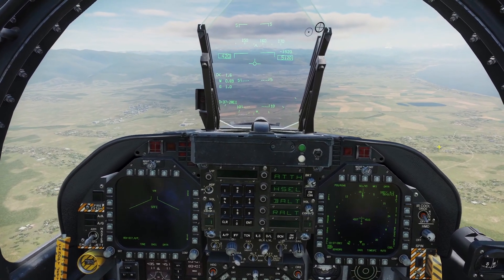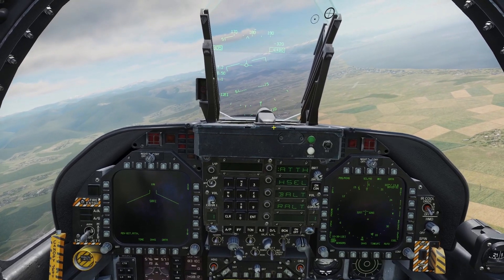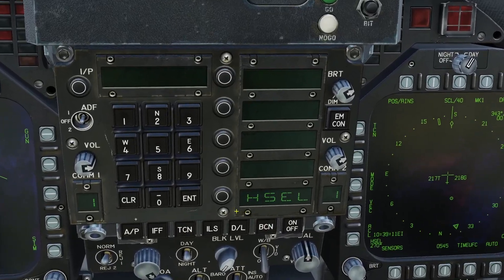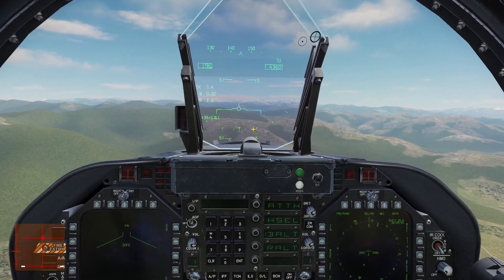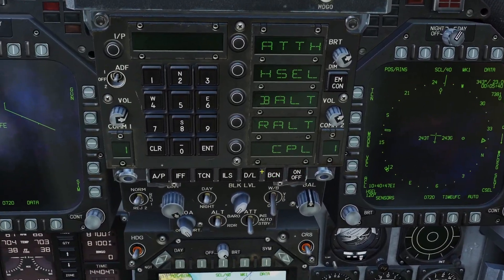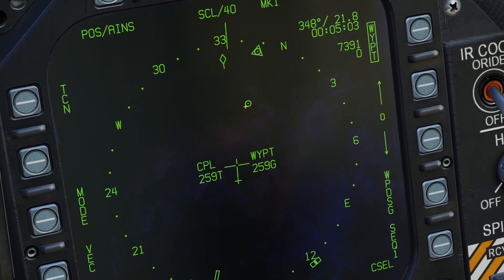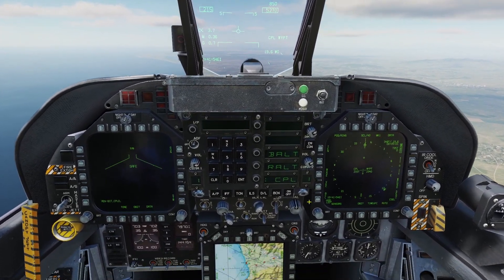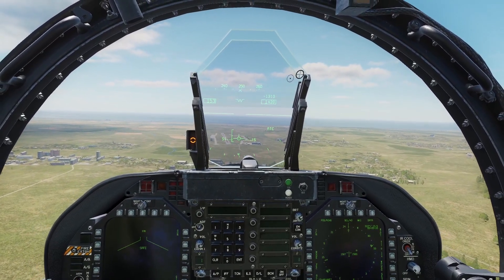DCS F/A-18 Autopilot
tags for the algorithm: dcs, tutorial, world, digital, combat, simulator, f18, hornet, autopilot, hdg, hold, nav, bar, rdr, alt, att, coupled, cpl, atc, auto, throttle